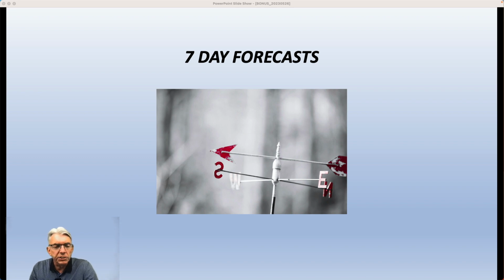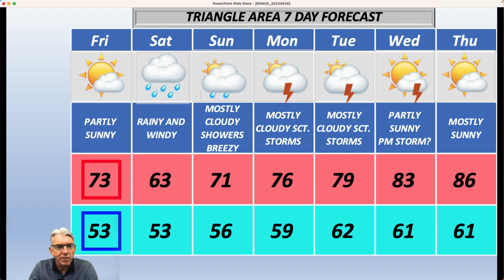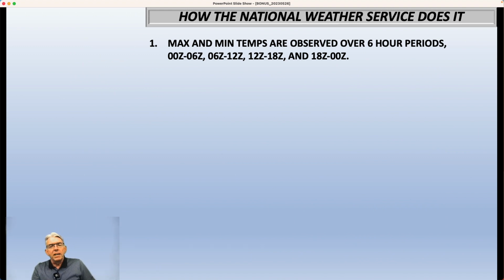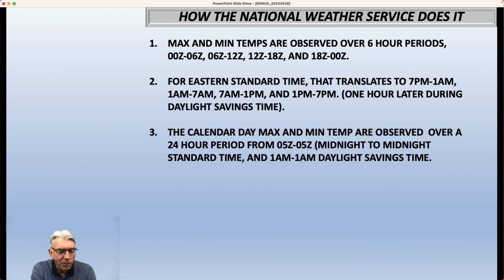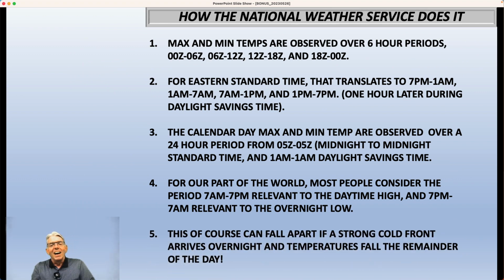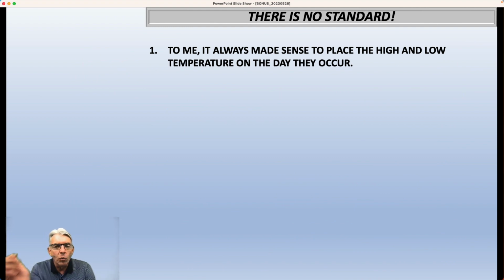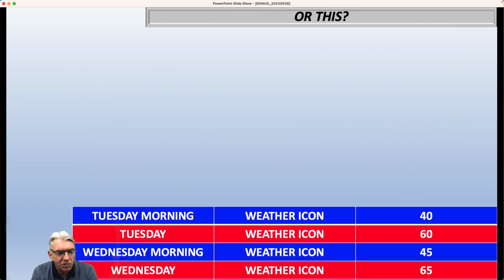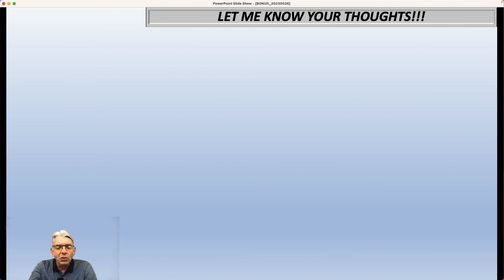Bonus Weather Video for May 26, 2023